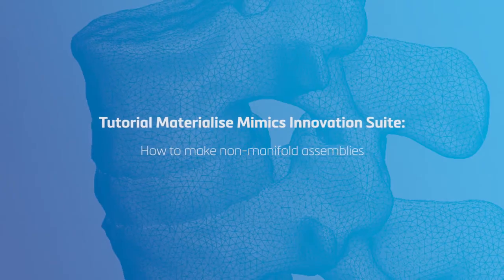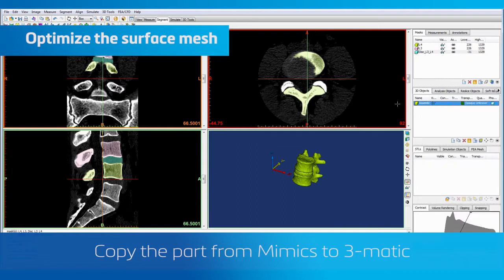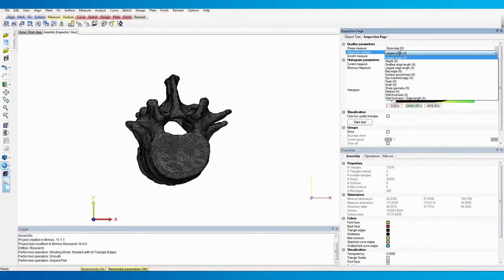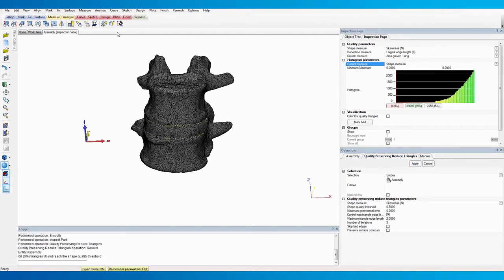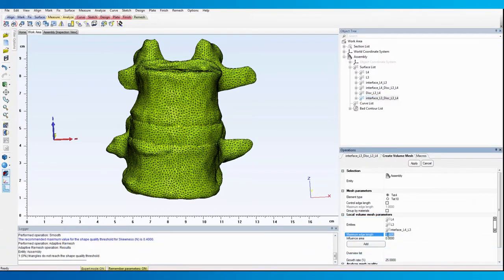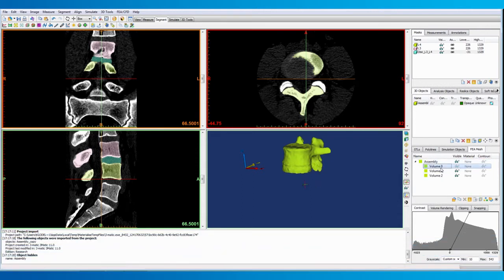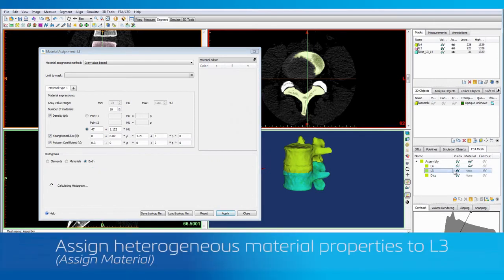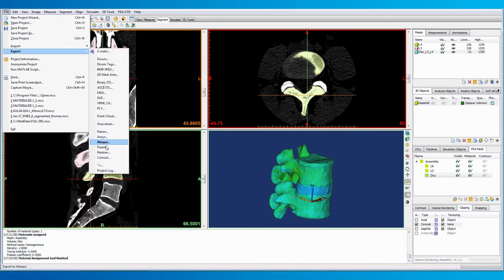How to Make Non-Manifold Assemblies | Tutorial | Materialise 3-matic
In this tutorial video we will how to make non-manifold assemblies, create good surface meshes, and convert them into volume meshes, as well as assigning material properties to different parts with Materialise 3-matic. We use a vertebrae and intervertebral disc as an example for this exercise. Learn more about FEA in Mimics Innovation Suite